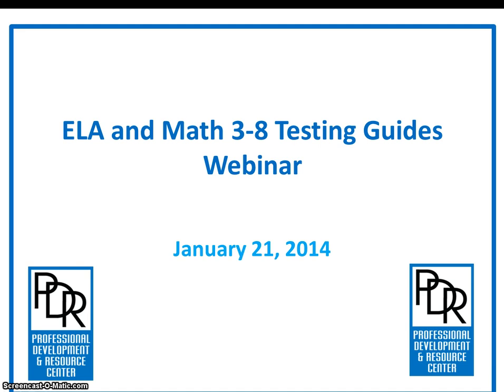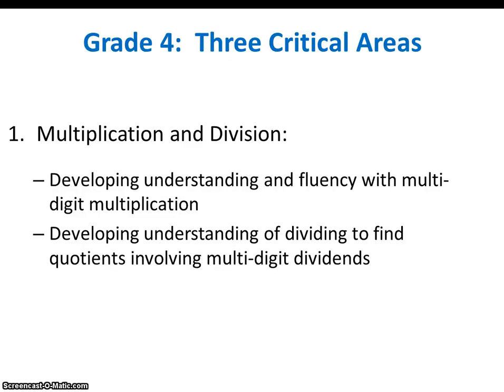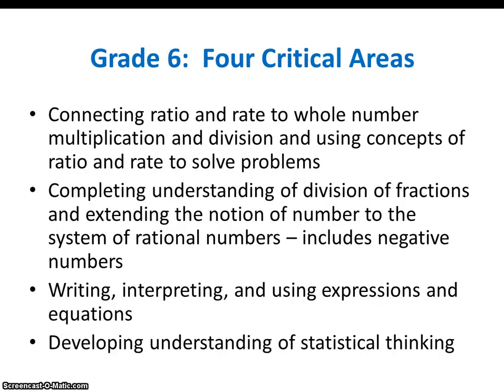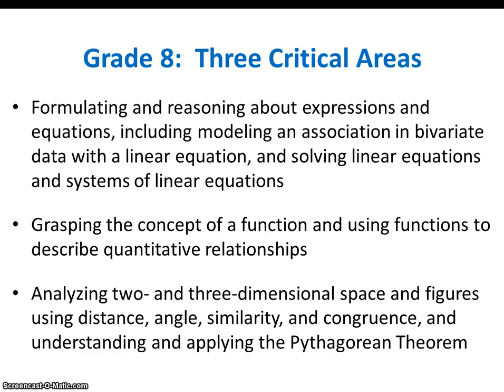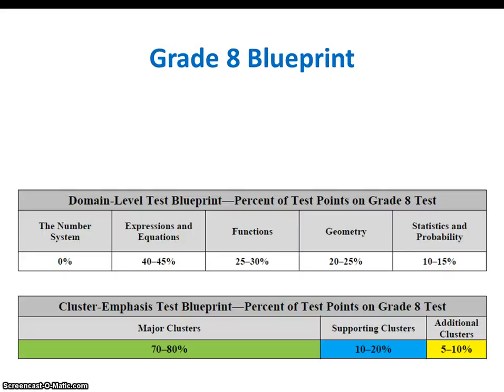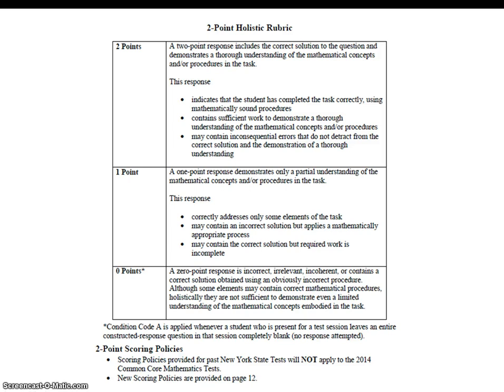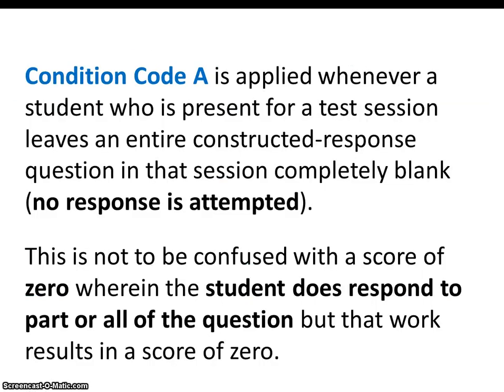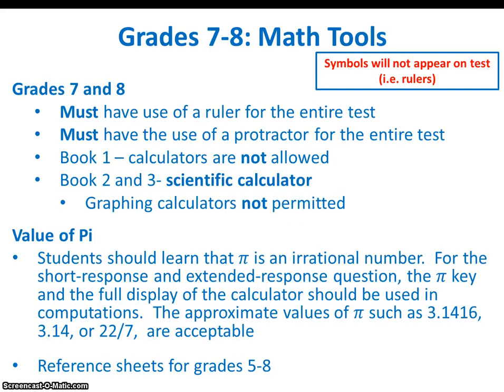Math Testing Guide 2014